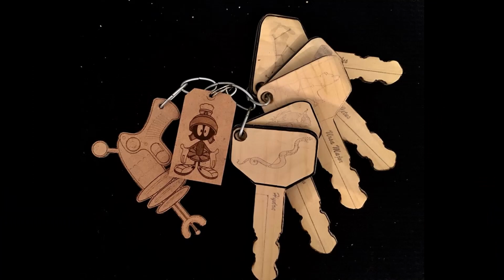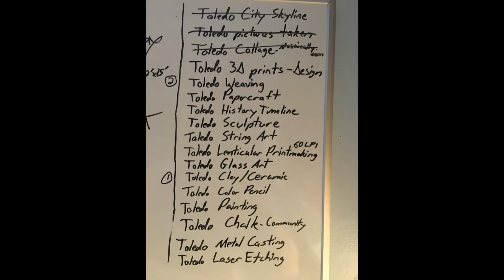Toledo Art Exhibition Video